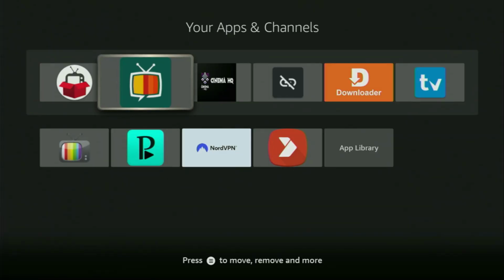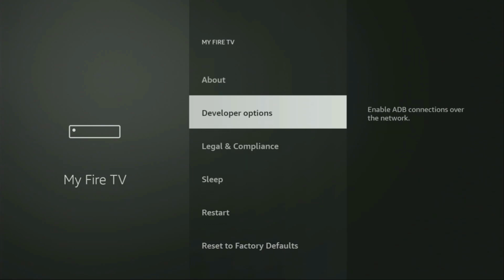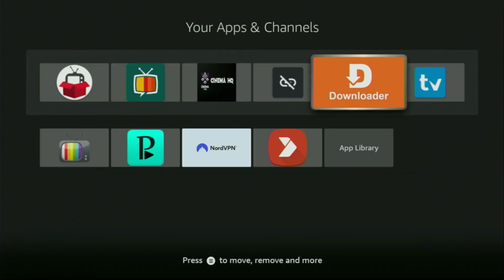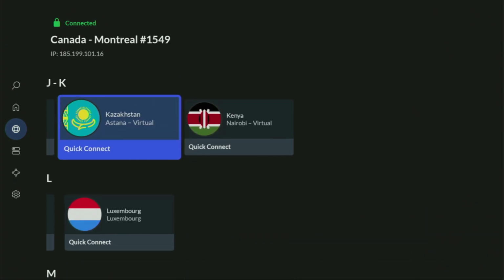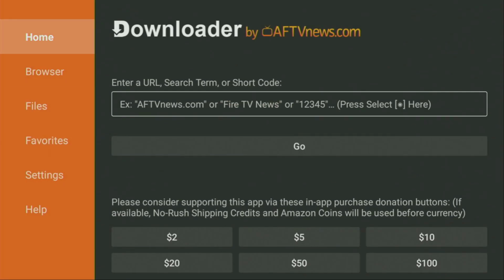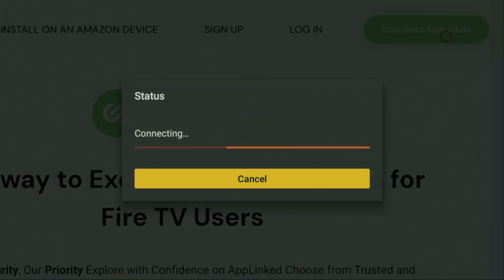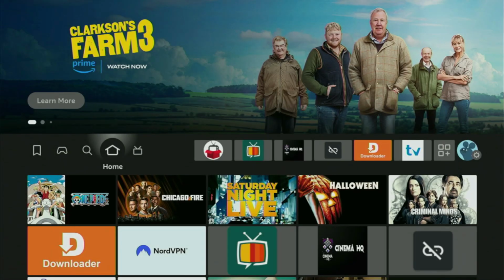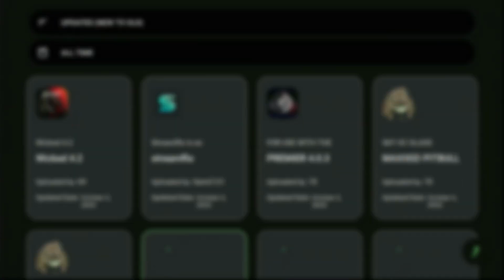INSANE Firestick JAILBREAK for October 2024 (step by step)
Wondering what's the best way to jailbreak your Firestick? In this video you'll see a step by step guide on how to jailbreak and fully load your Firestick device. Follow the guide to do a jailbreak of your Amazon Firestick device.